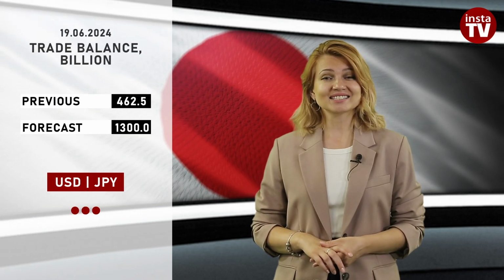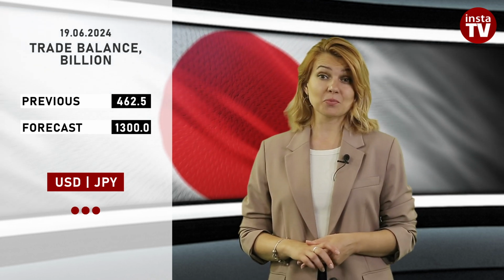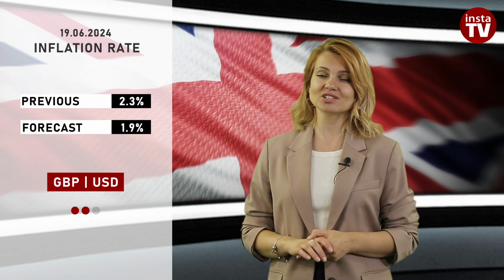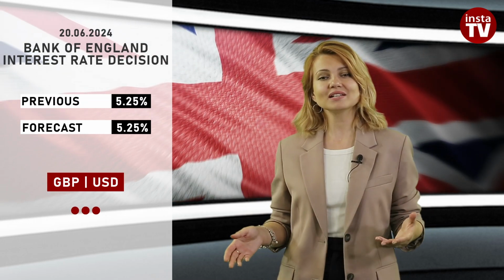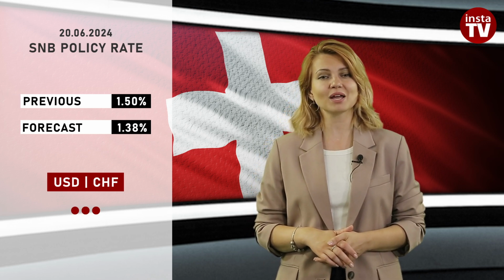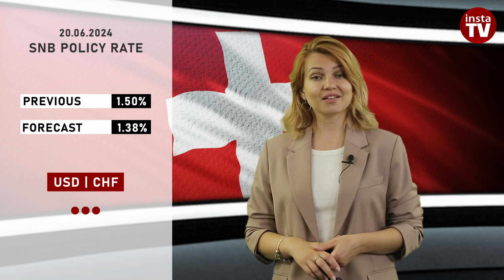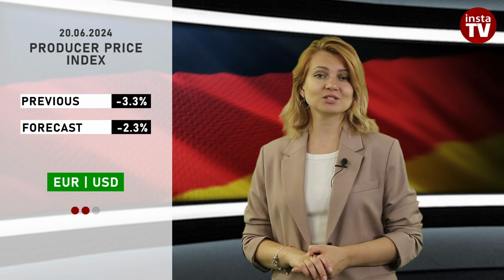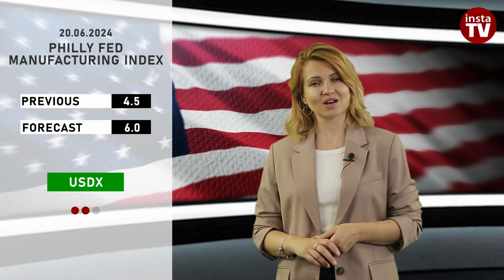Trader’s calendar on June 19-20: USD to get support from global economies?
On Tuesday, the US dollar started trading sideways amid the expectations of new macroeconomic reports. The fresh data is likely to allow the Federal Reserve to take a decision on its future stance. By the way, several Fed officials will provide speeches this week.
Last week, the greenback advanced amid the updated Fed’s forecast, which suggested only one key rate cut this year. It is possible that fresh reports will also lead to some changes in the regulator’s plan. Let us find out what events will attract traders’ attention on Wednesday and Thursday.

00:00 INTRO
00:50 TRADE BALANCE
01:44 INFLATION RATE
02:28 BANK OF ENGLAND INTEREST RATE DECISION
03:05 SNB POLICY RATE
03:44 PRODUCER PRICE INDEX
04:18 BUILDING PERMITS
04:41 PHILLY FED MANUFACTURING INDEX